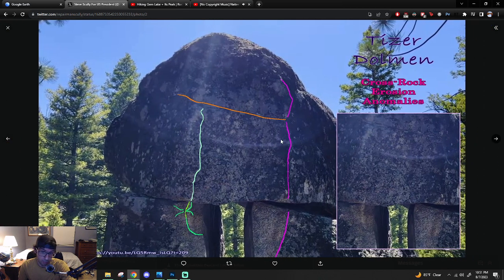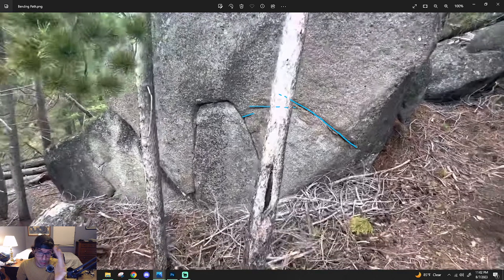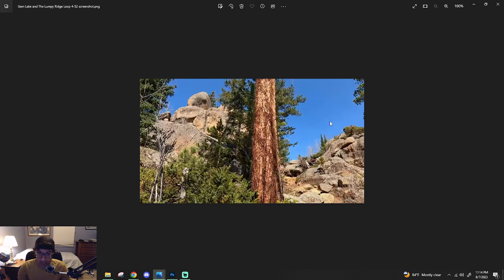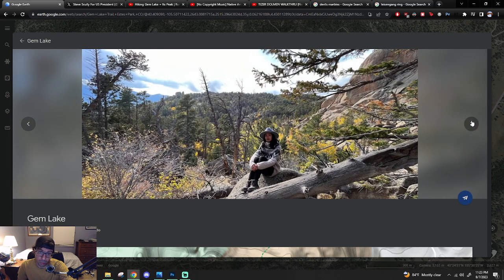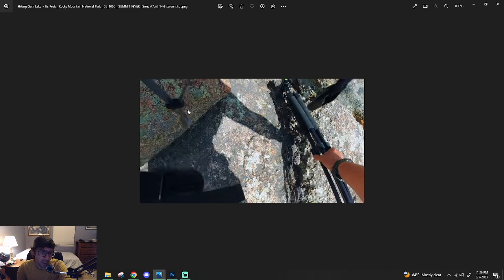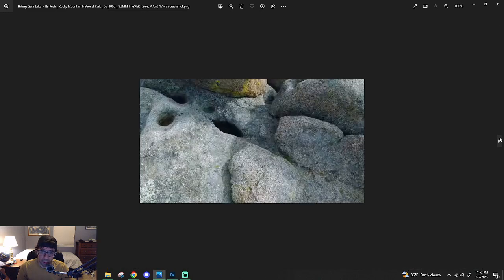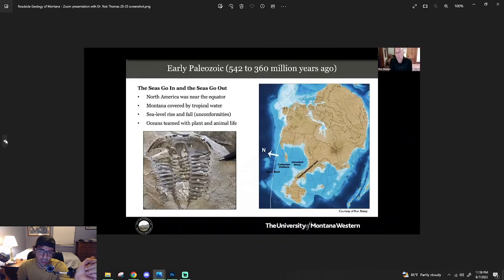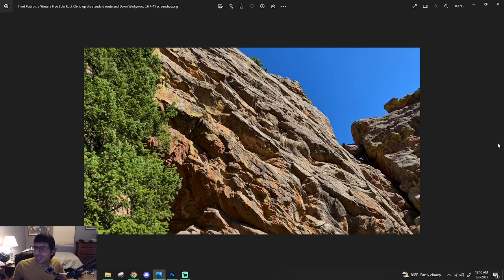Underground Science #339 - It Is What It Is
"Hiking Gem Lake + Its Peak | Rocky Mountain National Park | 55/1000 | SUMMIT FEVER (Sony A7siii)" by I'd Rather Be Hiking

"Third Flatiron, a Wintery Free Solo Rock Climb up the standard route and Down Winkywoo, 5.6" by Karl Decker Presents